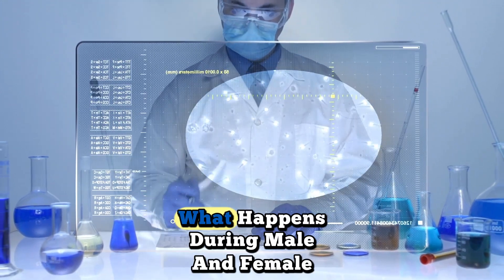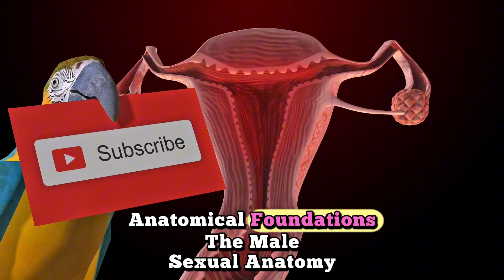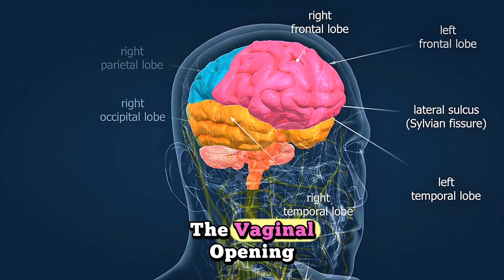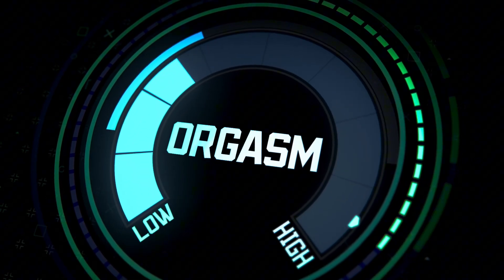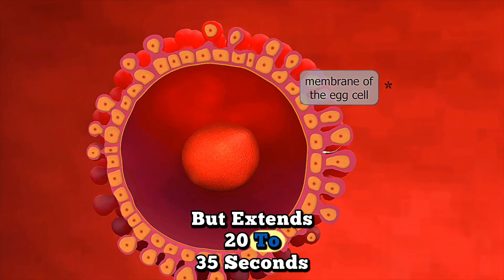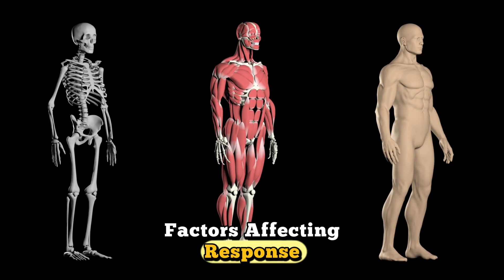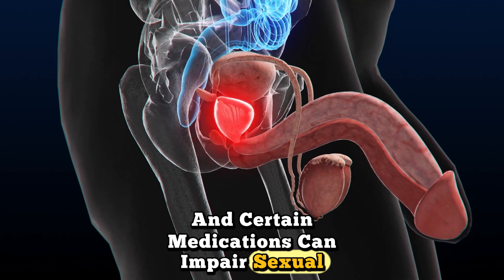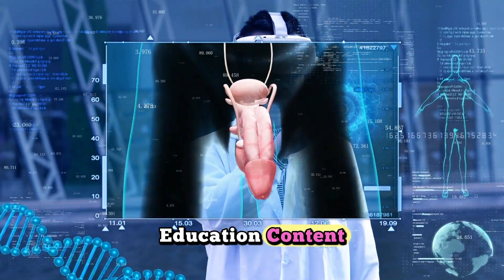Brain Science of Sex: What Happens During Male & Female Orgasm (3D Animation) 🧠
Comprehensive medical analysis of male vs female orgasm using 3D scientific animation. Discover the brain science behind sexual response, anatomical differences, and neurological processes during climax. Educational content covering orgasmic duration, hormonal changes, and factors affecting sexual health. Perfect for sexual health education, medical students, and healthcare professionals. Based on peer-reviewed urology and neuroscience research with clinical accuracy.

🔬 What You'll Learn:
• Brain activity during male and female orgasm
• Anatomical differences in sexual response
• Hormonal chemistry of climax
• Duration and intensity comparisons
• Factors affecting sexual health

📚 Educational Resources:
This content is designed for medical education and sexual health awareness. All information is based on peer-reviewed research from urology and neuroscience journals.

🎯 Perfect For:
• Medical students and healthcare professionals
• Sexual health educators
• Anatomy and physiology students
• Anyone interested in evidence-based sexual health education